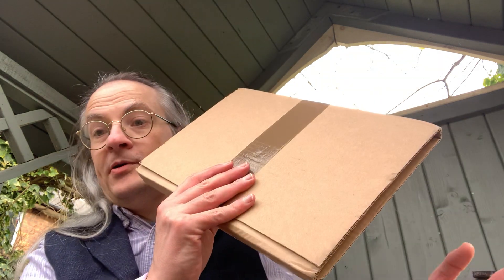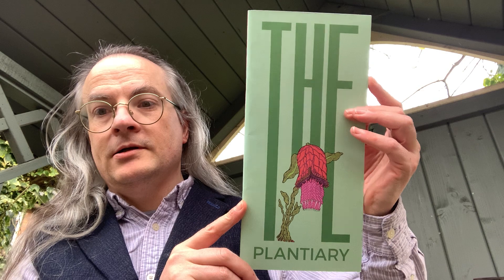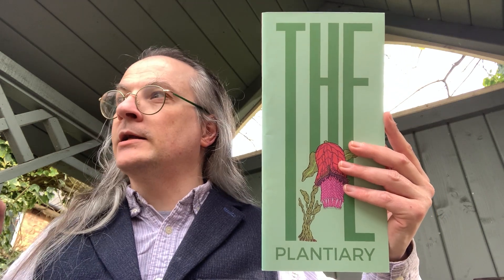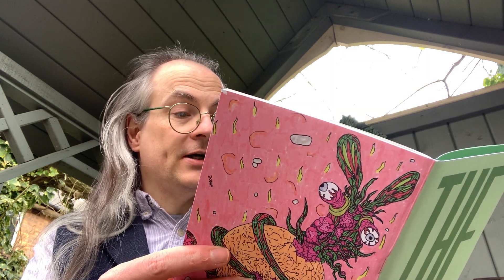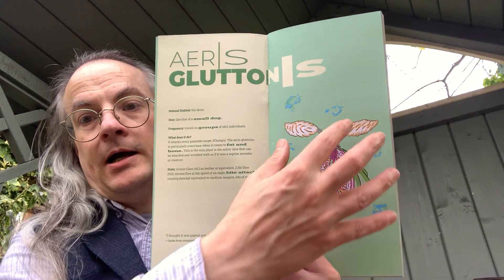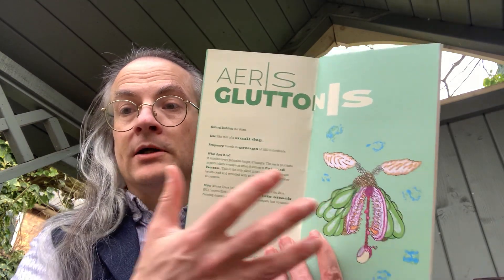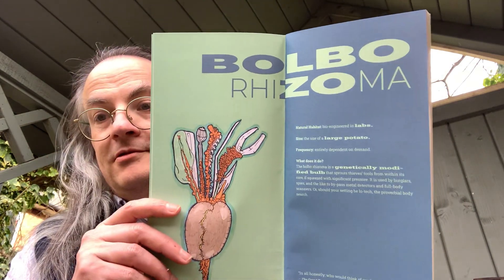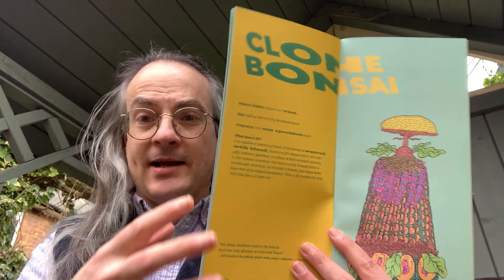Unboxing in the Nook: The Plantiary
An unboxing of The Plantiary, the systemless supplement of strange plants published by Games Omnivorous, suitable for almost any roleplaying game which includes the weird, but especially the Old School Renaissance.